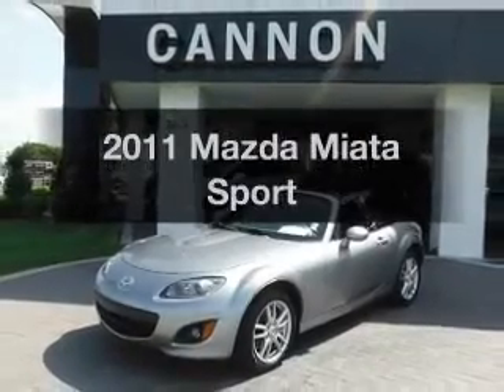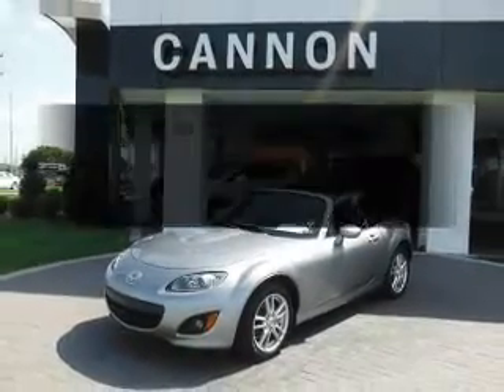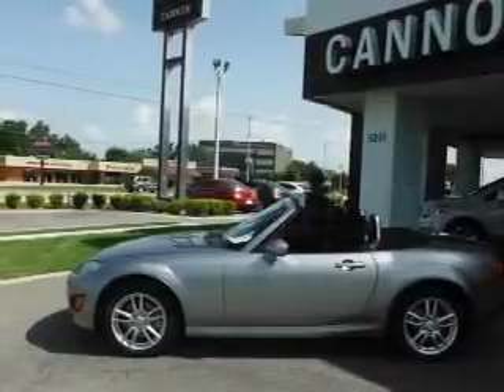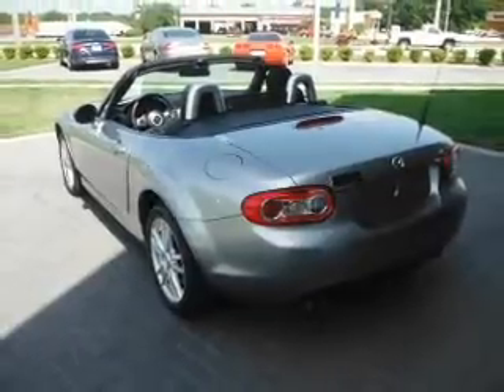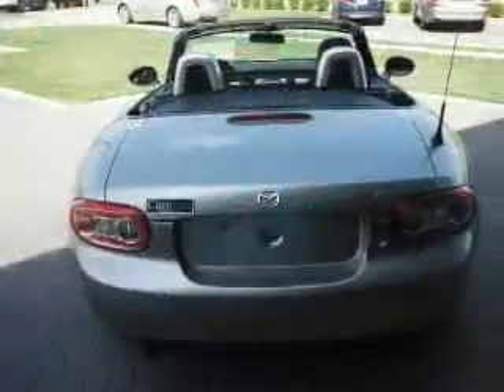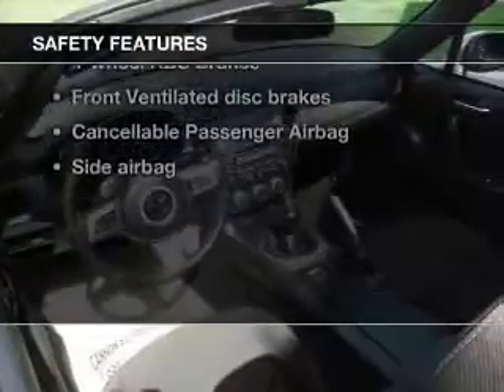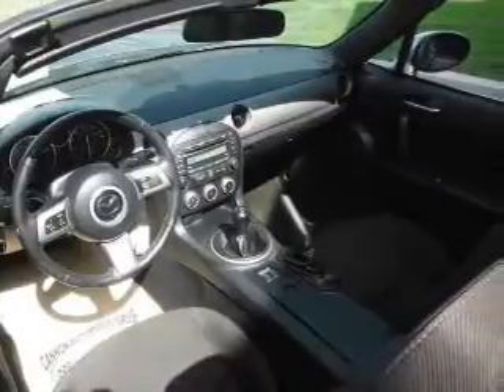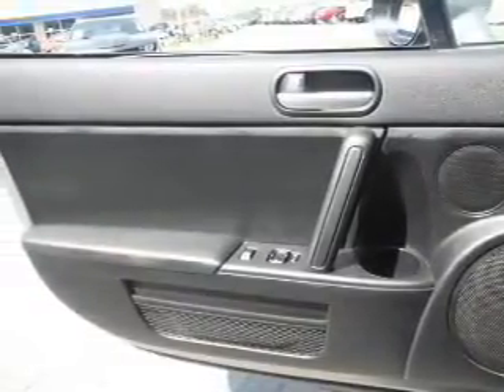2011 Mazda Miata - Lakeland FL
Year: 2011
Make: Mazda
Model: Miata
Trim: Sport
Engine: 2.0 liter inline 4 cylinder 16 valve
Transmission: 5-Speed Manual
Color: Liquid Silver Metallic
Mileage: 42870
Address:
5210 S. Florida Ave.